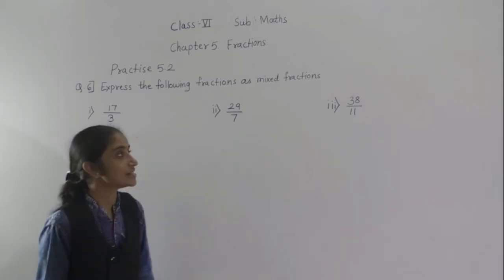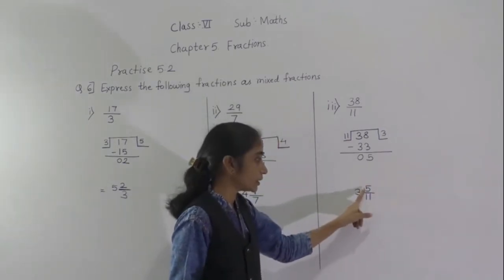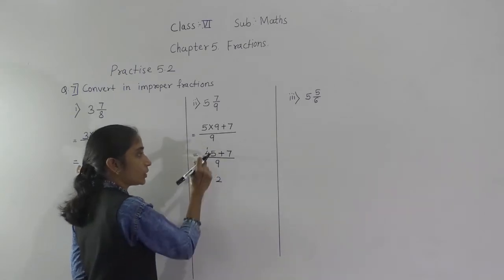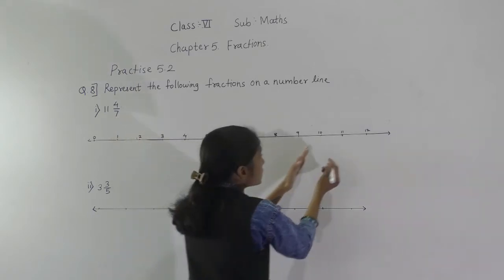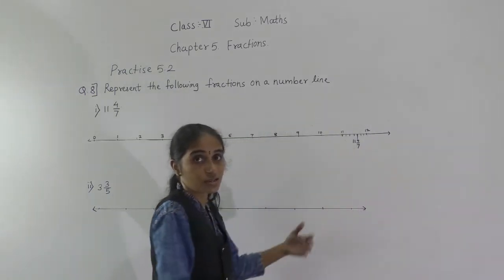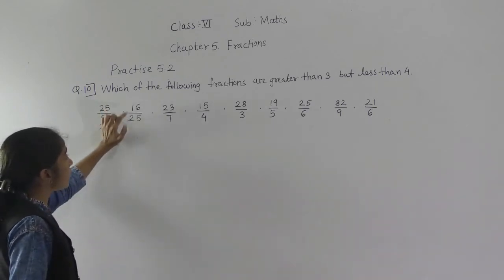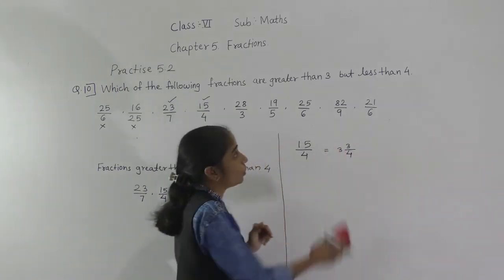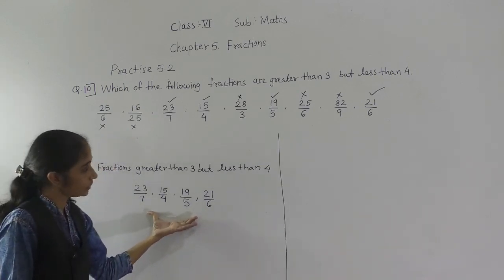CLASS VI MATHS FRACTIONS PRACTICE 5.2 PART 2